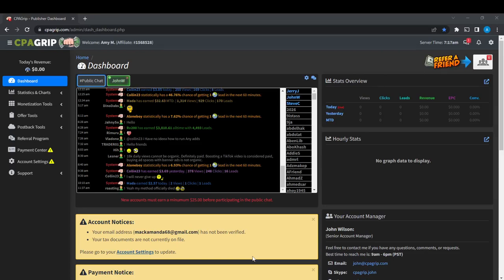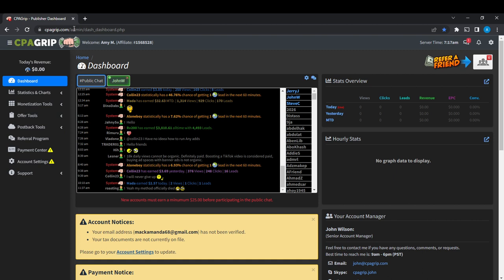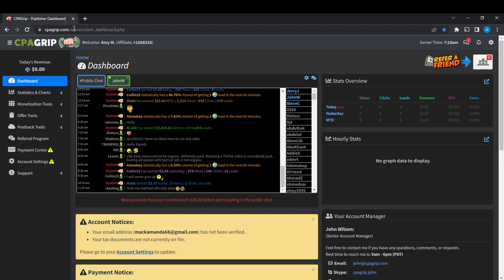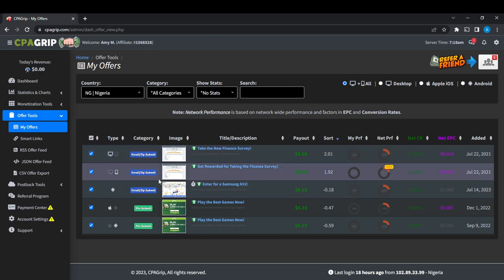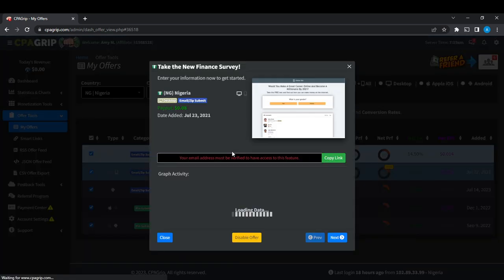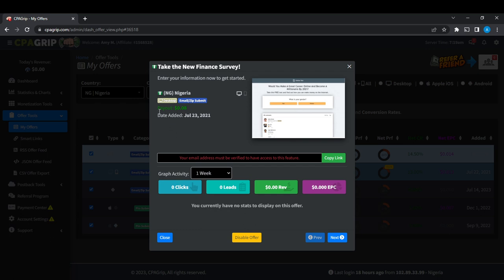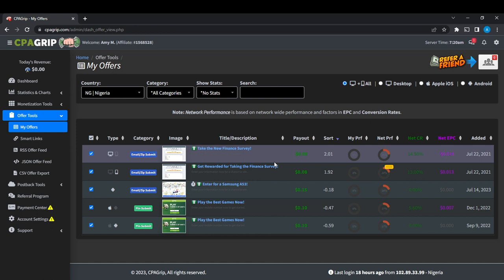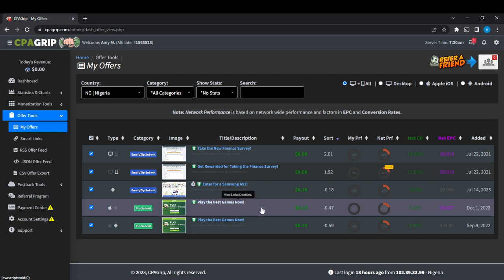How To Check If CPAGrip Offer Is Active Or Not (Easiest Way)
VToday we talk about How To Check If CPAGrip Offer Is Active Or Not, so stay until the end of the video to see the full explanation.